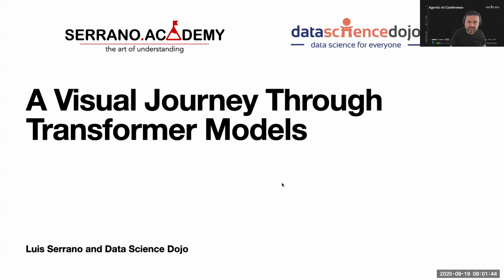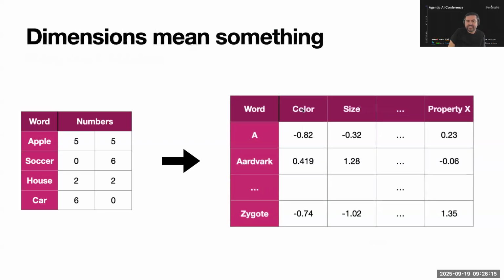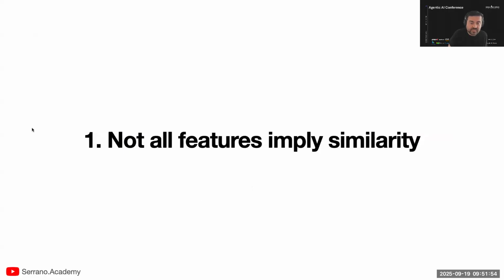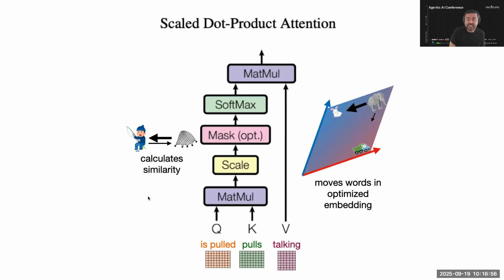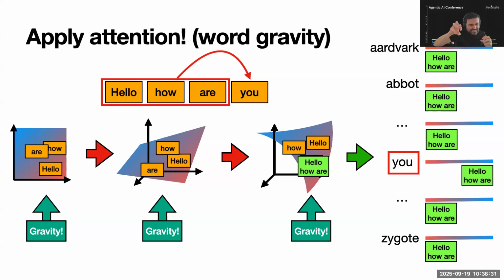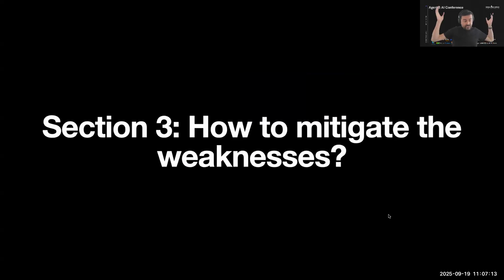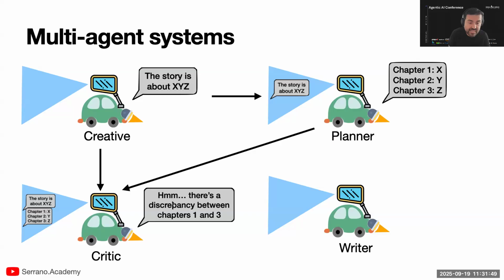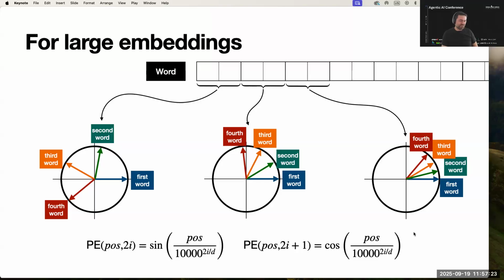Workshop: Transformer Models with @SerranoAcademy | Future of Data and AI | Agentic AI Conference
In this hands-on workshop, learn transformer models with Luis Serrano to gain a clear, visual understanding of transformer architectures through engaging explanations and coding exercises – no prior machine learning background required. During the session, attendees will:

- Explore the foundational components of transformer models, including embeddings and the attention mechanism.
- Understand how modern techniques like Retrieval-Augmented Generation (RAG) and AI agents build upon transformers.
- Participate in a hands-on codelab to solidify concepts through practical implementation.

At Data Science Dojo, we believe data science is for everyone. Our in-person and virtual training programs have helped 10,000+ professionals from 2,500+ companies — including Microsoft, Apple, and Meta — apply AI responsibly and effectively.